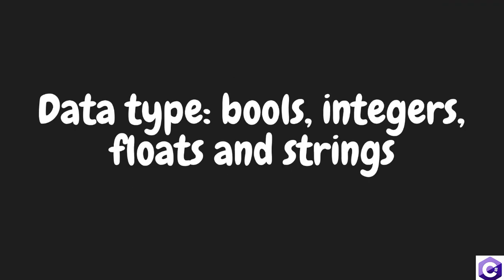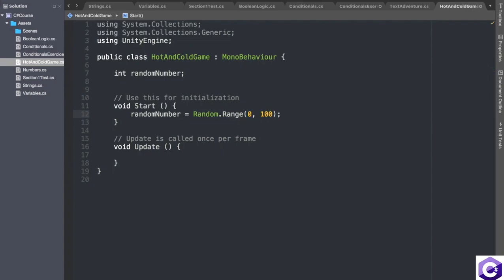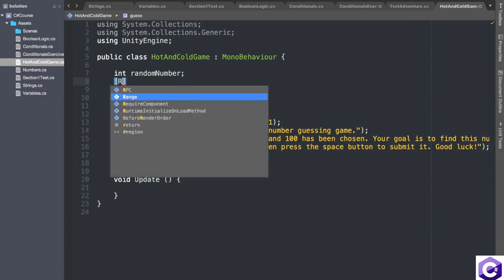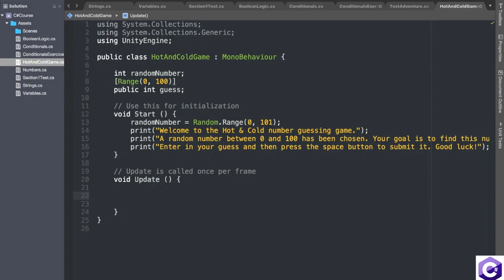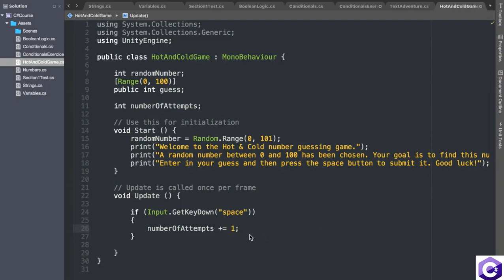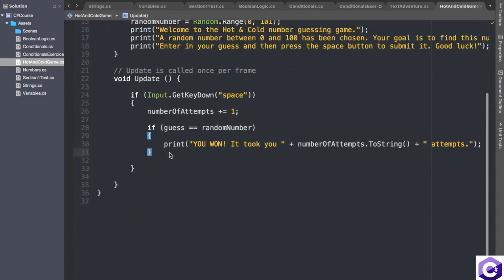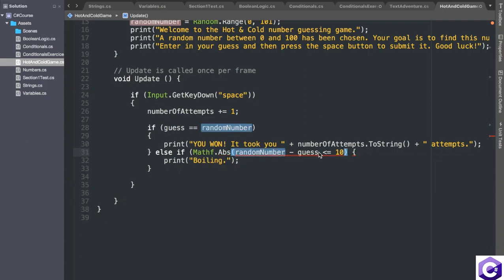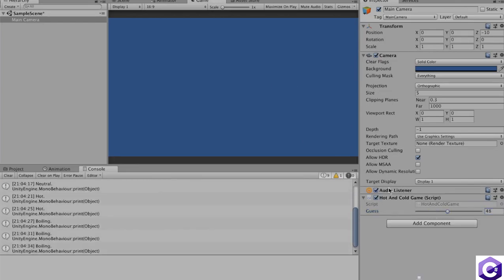Hot and Cold Game C# Fundamental Unity Part #17